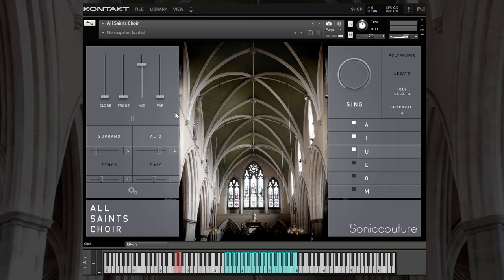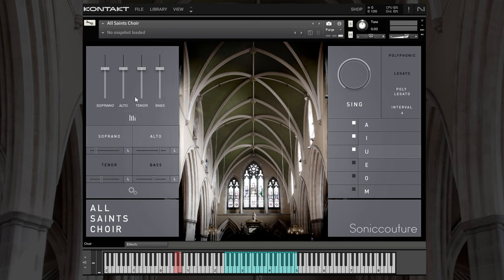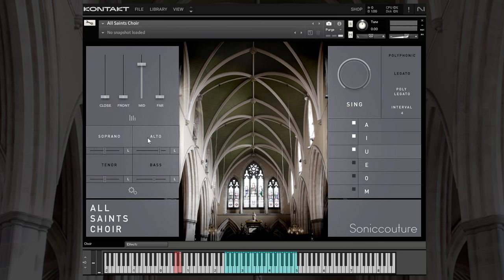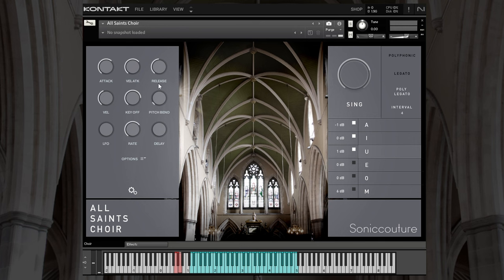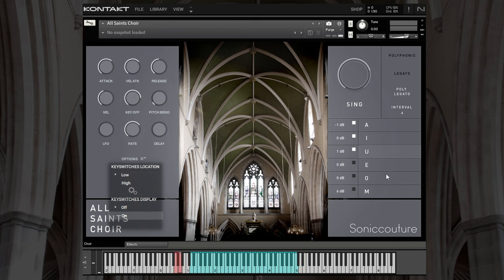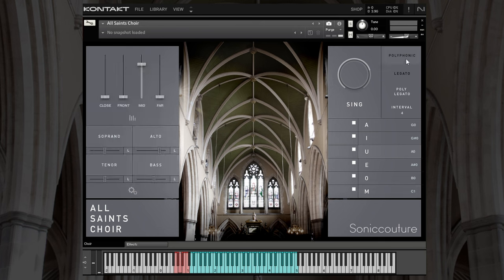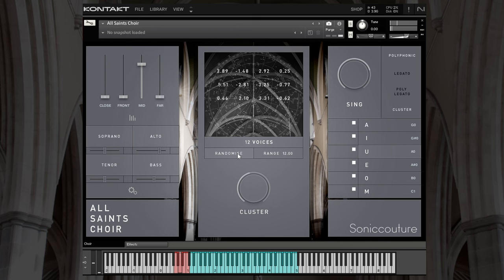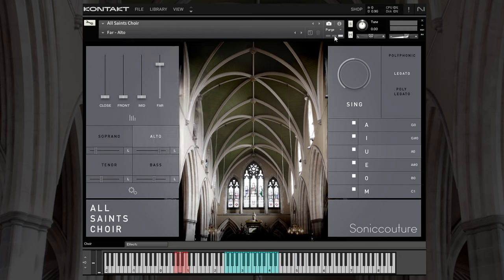Checking Out All Saints Choir by Soniccouture!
A detailed review of the Soniccouture All Saints Choir library showcasing its features, mic placements, customization options, voicing modes, effects, and versatility.

00:32 🎤 Exceptional recording quality with four mic placements for customization.

01:23 🎶 Detailed customization options for adjusting voice levels and key switches.

04:45 🎼 Exploring the Polyphonic mode and cluster detune feature for unique sound effects.

07:37 🎛️ Utilizing effects like chorus, phaser, and convolution reverb for added depth.

10:01 🌟 Trying out different presets like "Angel's Breath" for varied choir sounds.

12:52 🎵 Experimenting with pitch bending and other effects for creative musical expressions.

14:29 🔔 Soniccouture's All Saints Choir library is highly recommended for its exceptional sound quality and versatility.

- 🎤 The All Saints Choir library offers exceptional recording quality with various mic placements, allowing for detailed customization and control over the choir's sound.
- 🎶 Customization options such as adjusting voice levels, key switches, and voicing modes provide a versatile toolkit for creating unique choir performances.
- 🎼 The Polyphonic mode and cluster detune feature offer creative possibilities for sound manipulation, allowing users to explore unconventional choir textures and effects.
- 🎛️ The library's effects section, including chorus, phaser, and convolution reverb, enhances the choir's sound with added depth and ambiance, expanding its sonic capabilities.
- 🌟 Presets like "Angel's Breath" showcase the library's diverse sound palette, offering users a range of ready-to-use choir settings for different musical contexts.
- 🎵 Features like pitch bending and other effects provide users with tools for expressive and creative musical performances, adding a dynamic element to choir compositions.
- 🔔 Soniccouture's All Saints Choir library stands out for its exceptional sound quality, versatility, and creative potential, making it a highly recommended choice for composers and producers.